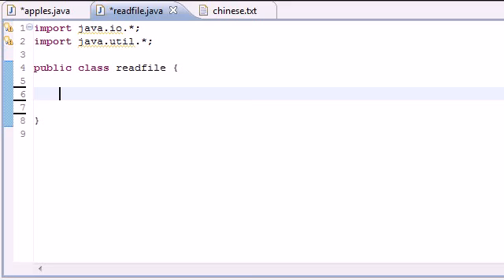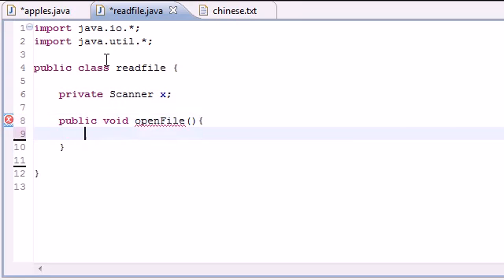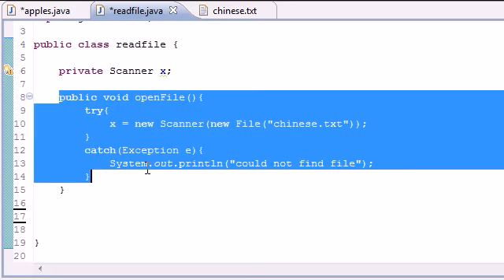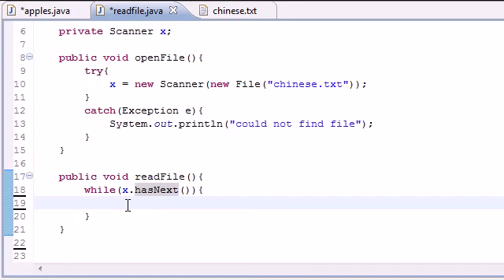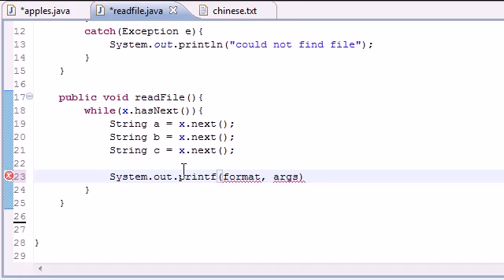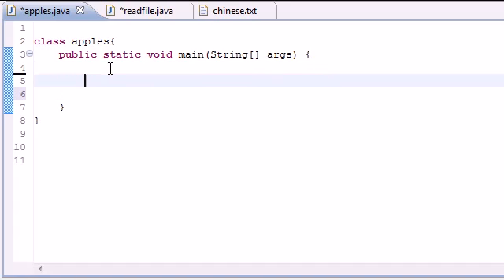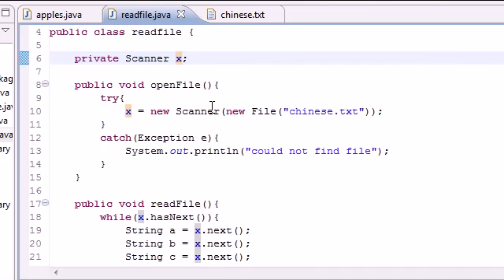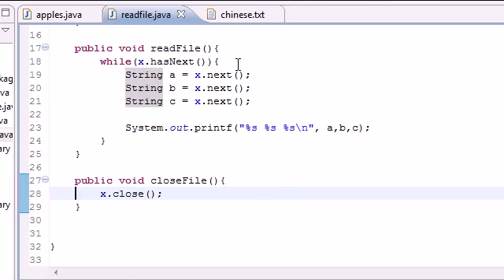Part 81: Java Programming Tutorial - Reading from Files .